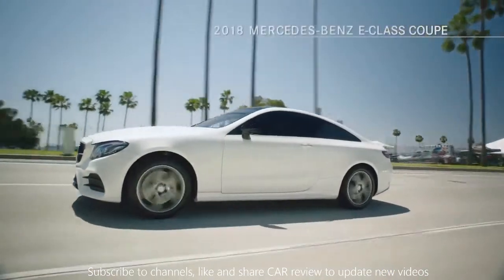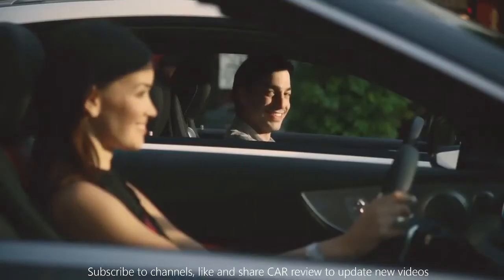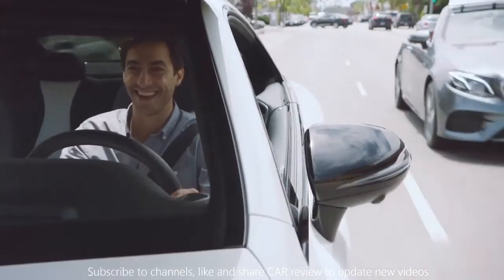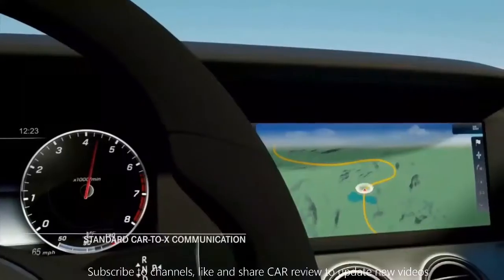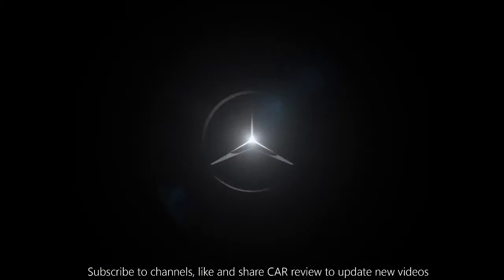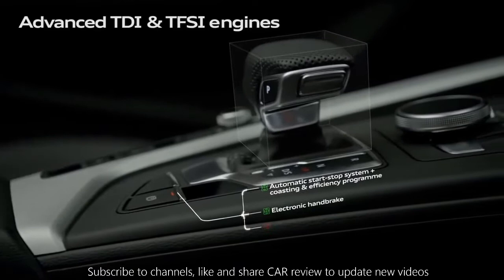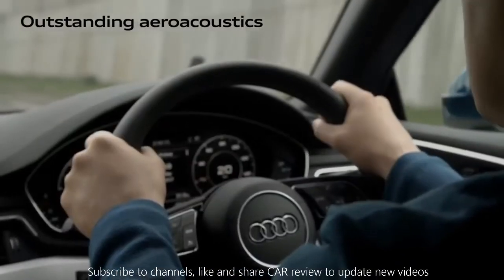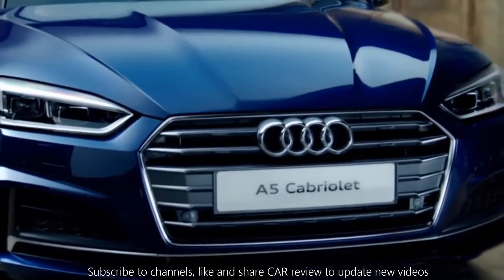2018 Mercedes Benz E Class Coupe and Cabriolet VS Audi A5 Coupe and Cabriolet _ CAR review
2018 Mercedes Benz E Class Coupe and Cabriolet VS Audi A5 Coupe and Cabriolet _ CAR review
The channel will update videos about super cars, new cars, cheap cars, car rankings, car evaluation on weekdays looking forward to your companionship.
Jacker 007 is a channel for sharing information and knowledge about cars. We look forward to your support.